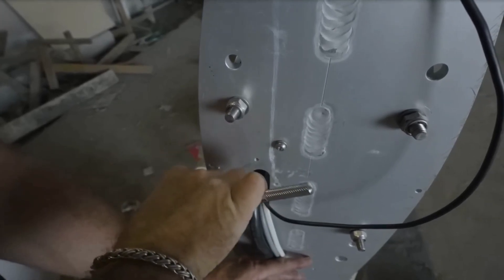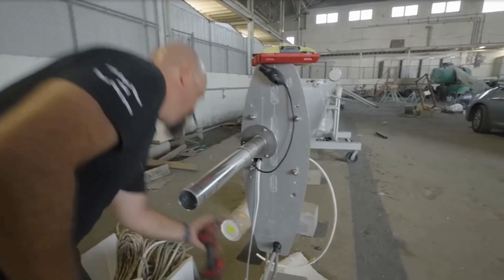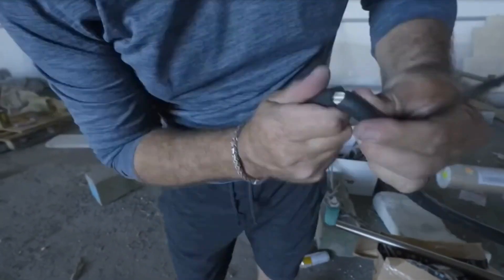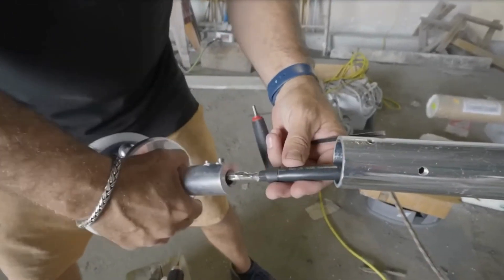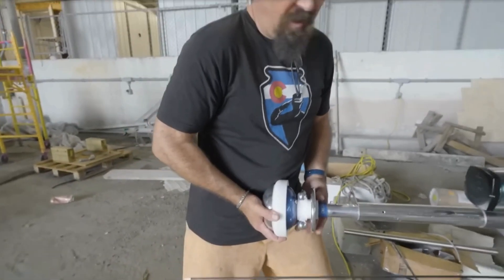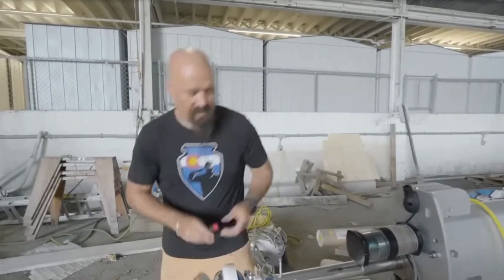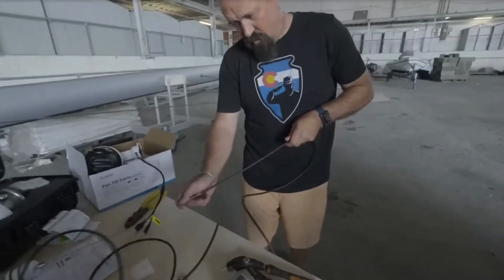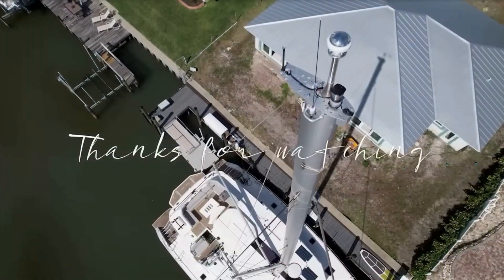Marine Installation Guide: CMCE Lightning Suppressor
Check out this video to learn how to properly install the CMCE Lightning Suppressor on a boat. This video was created by @SailingDauntless to show boat owners how to install the effective CMCE Lightning Suppressor to a grounding system on vessels. Gain valuable insights and tips on ensuring optimal safety against lightning strikes today.